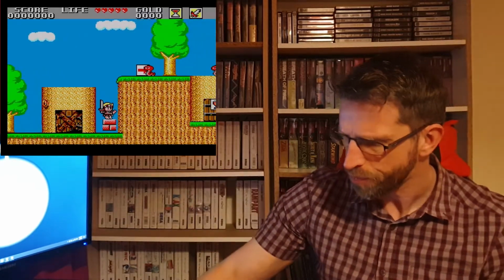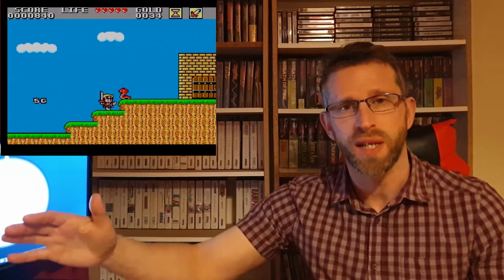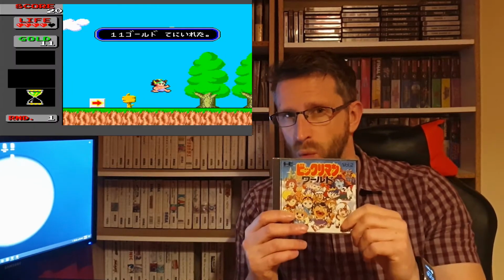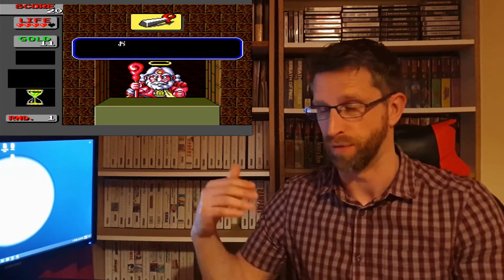Wonderboy in Monster Land RetroVentureUK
taking a look at Wonderboy in monsterland for the master system and the PC engine (Bikkuriman world)
Both are really great conversions